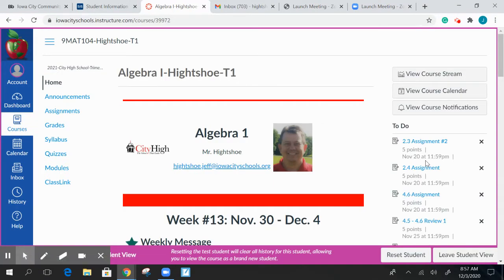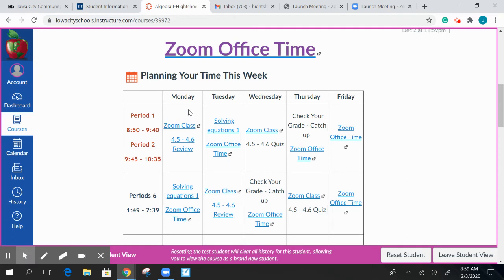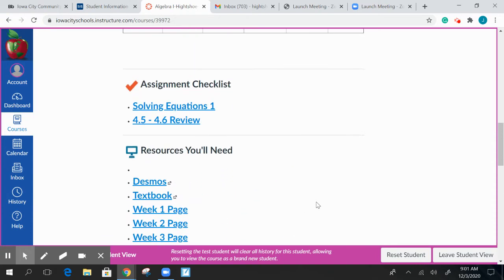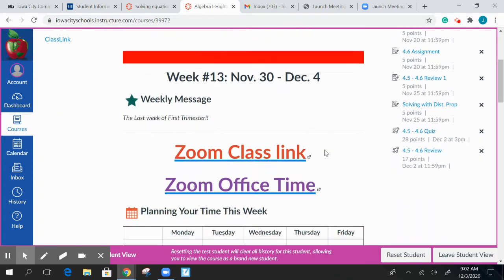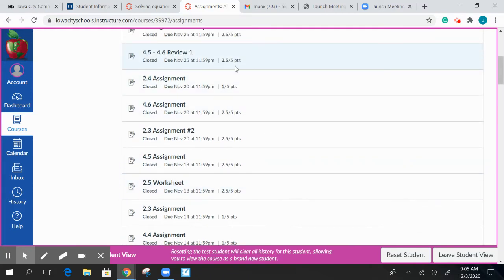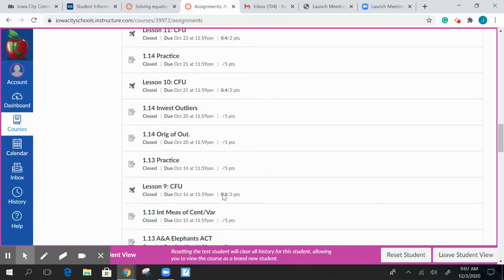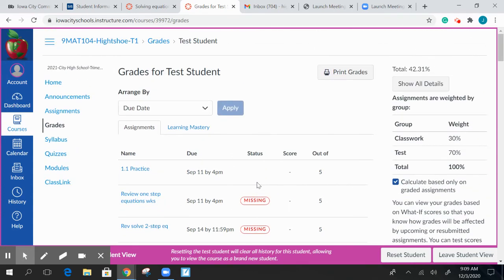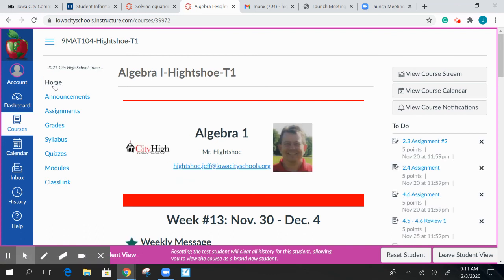Canvas - for parents